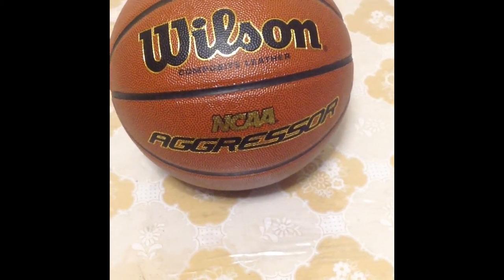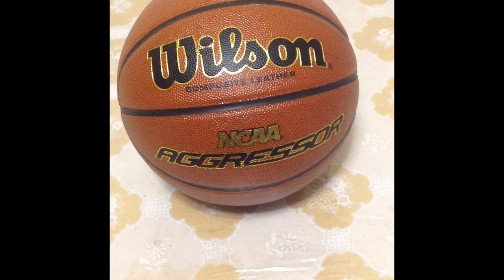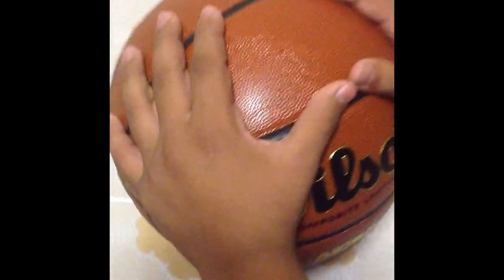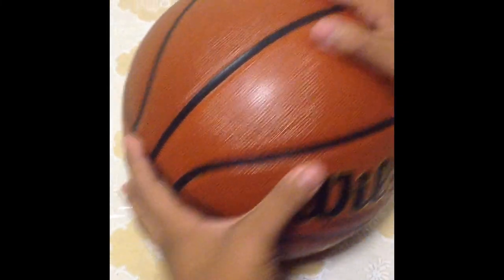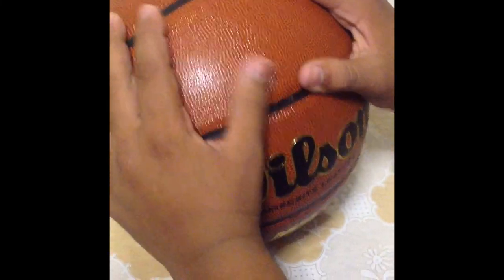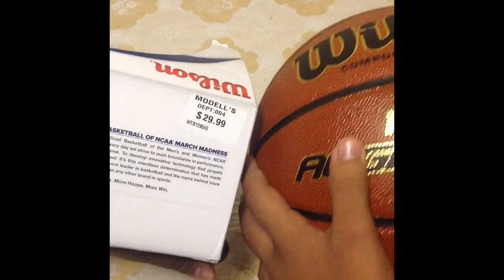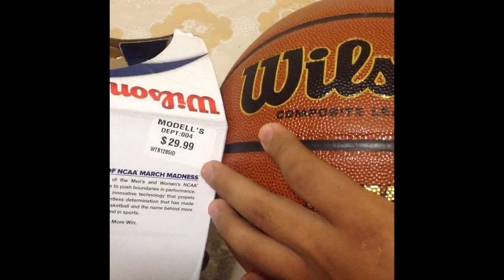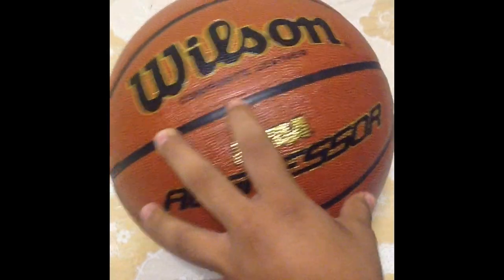Wilson baksetball review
Our first review to this wilson basketball enjoy